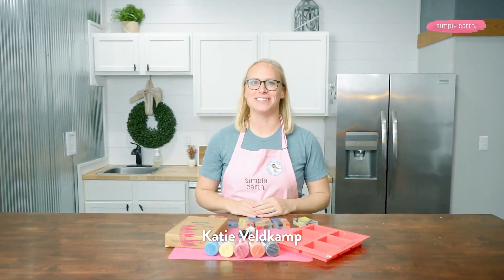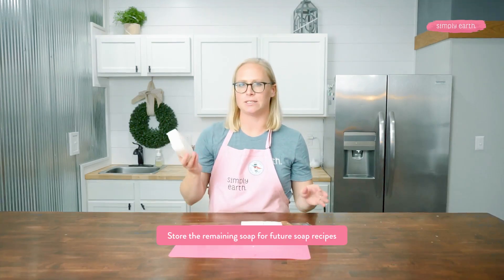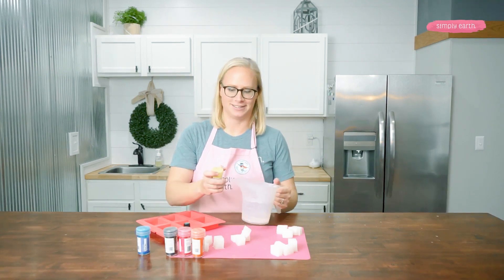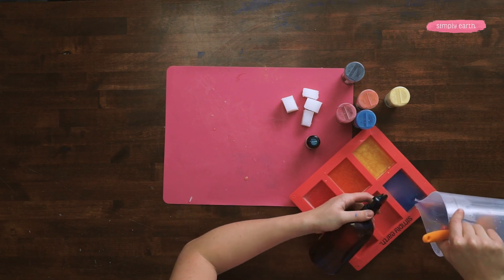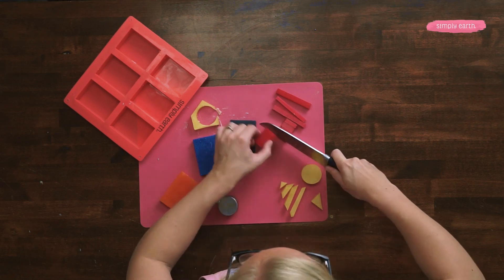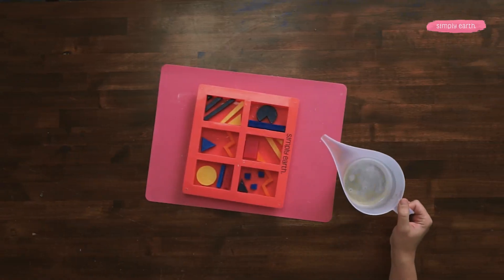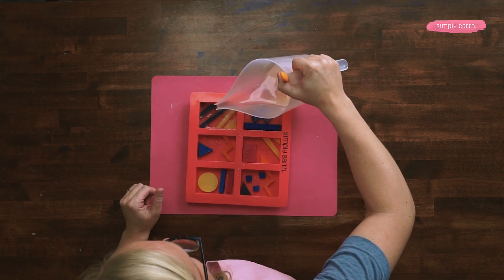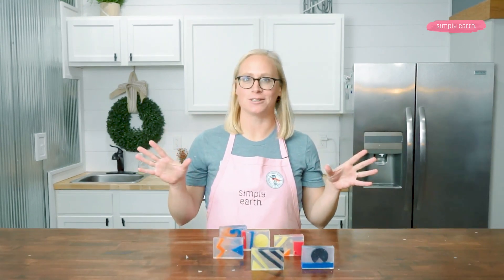Good Vibes Melt & Pour Soap Recipe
Hey there! We're so glad you've joined us for this Simply Earth Melt & Pour Soap Week video. This video is part of a series where you can learn about melt-and-pour soap along with fun recipe tutorials!

With Good Vibes Melt & Pour Soap's bright, beautiful color embeds, your soap will make you just as bright on the outside as your good vibes make you on the inside!

Here's a cheat sheet where you can learn more about this recipe,
To get all the ingredients you need added to your Simply Earth cart

Let us know what you think of this recipe in the comments below!